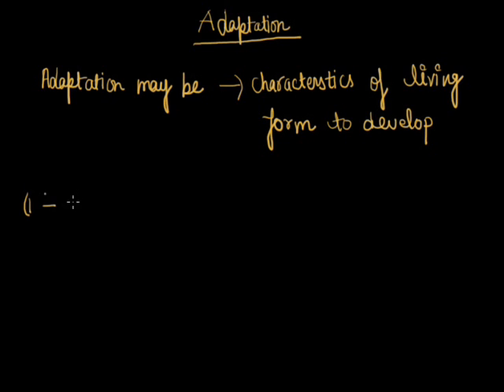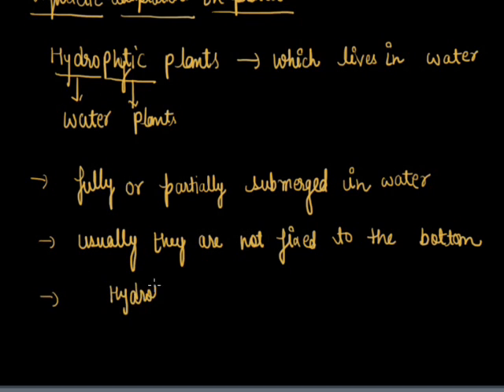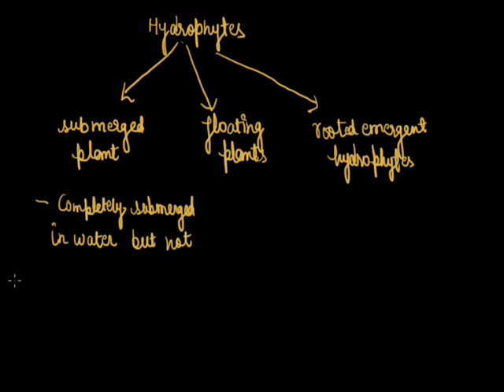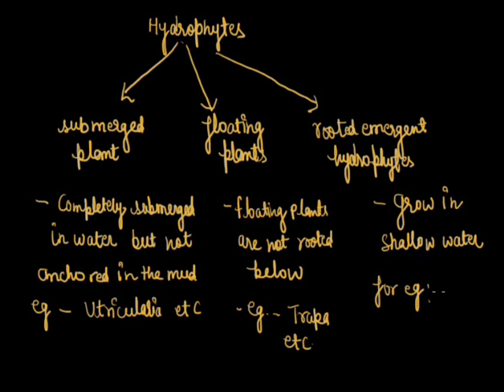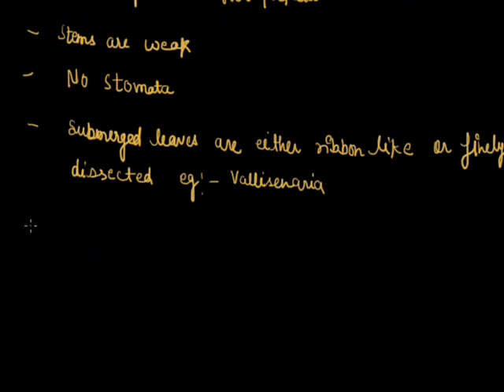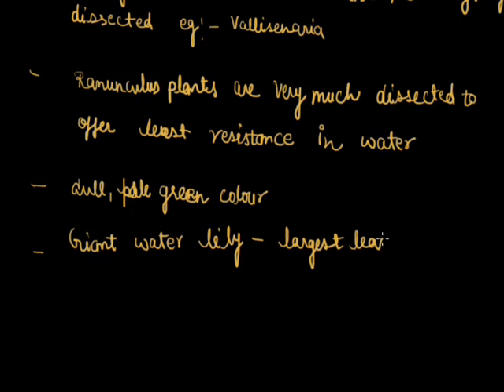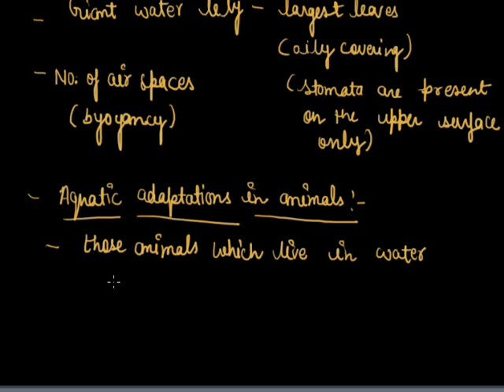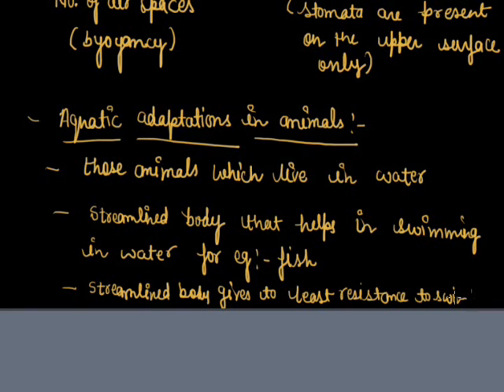Adaptation 001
Definition,adaptation in aquatic plan and animal grade X-IJSO